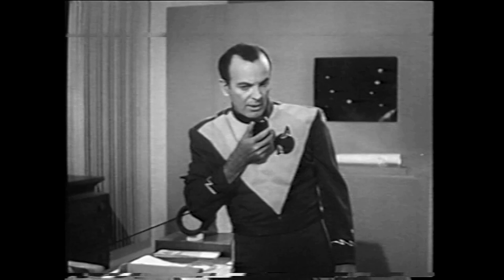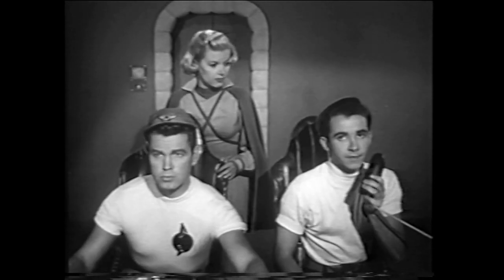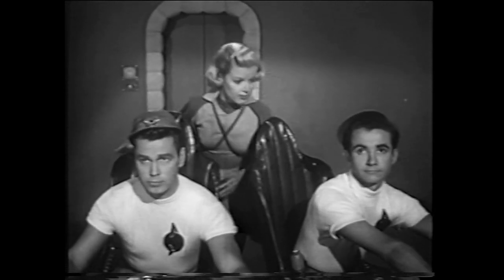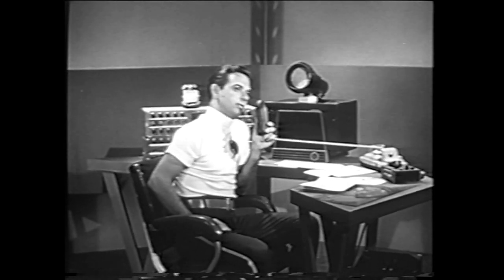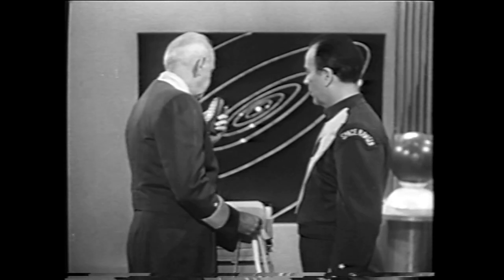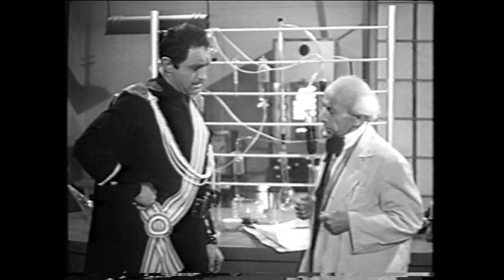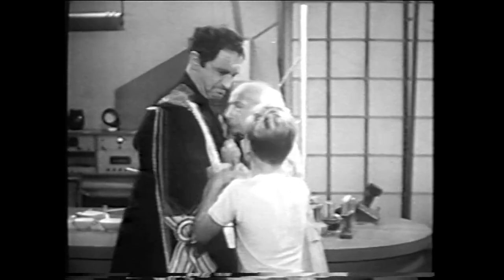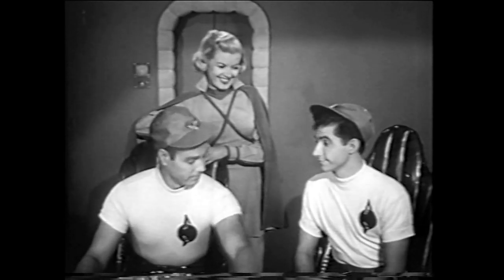Rockey Jones Space Ranger Beyond the Moon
In a shocking move, Professor Newton has turned traitor and joined forces with the renegade planet, Officiua. Or has he? This was the premier episode of the Rocky Jones Space Ranger TV show!